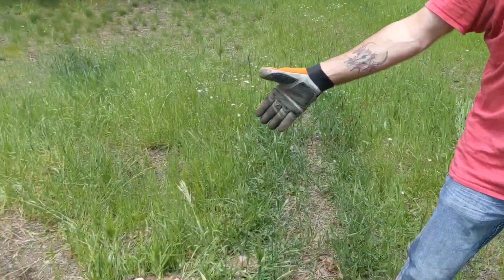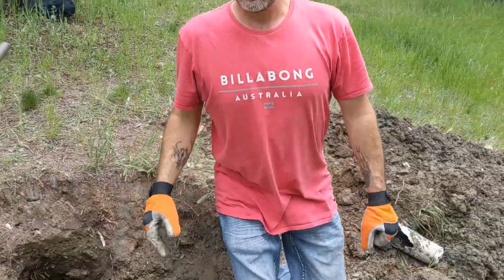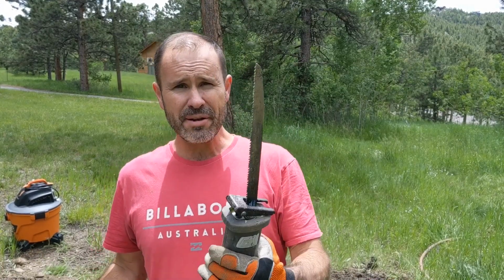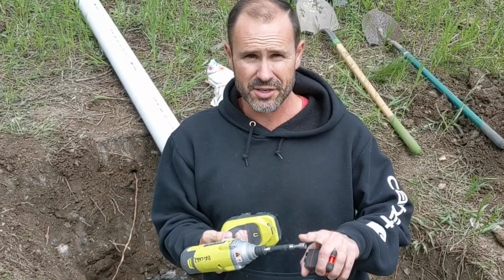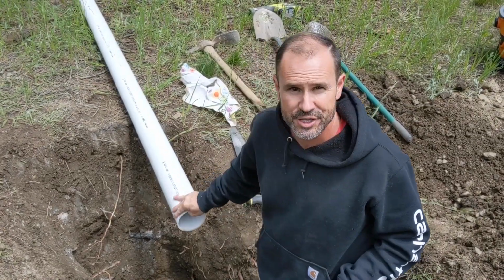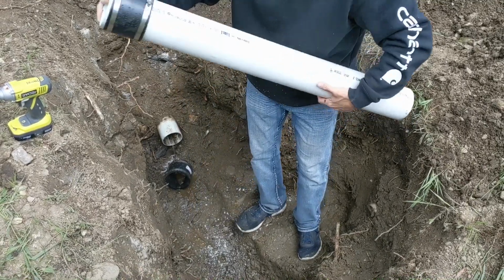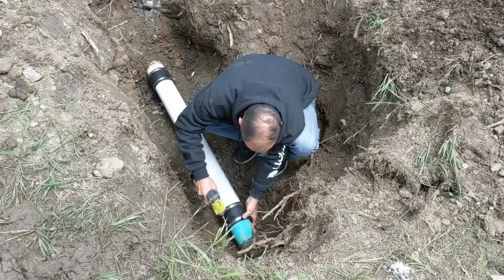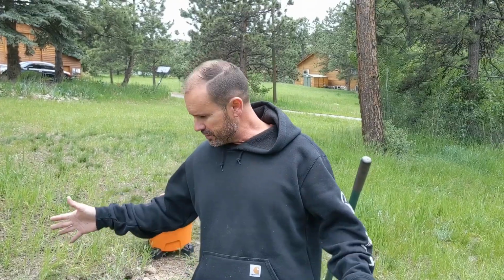How to fix a shallow, broken & plugged septic pipe!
How to fix a shallow broken & plugged septic pipe!!  We had tree roots break open an old joint in the pipe.  We dug it out and replaced the broken and plugged section of PVC pipe!

🔥Stanley Fine Finish hand saw

🔥Carhartt Logo Hoodie

🔥Ryobi combo power tool set

Can I have your attention for one last minute before you go?  YouTube has demonetized or limited delivery of ads on all of my videos that deal with depression or suicide.  As you know, this is something that is very important to me and I would like to continue to help as many people as I can through my message.  If you would like to support my efforts, I will gladly accept donations of any size to my PayPal account

Earn a 6-Figure Side-Income Online

(WATCH asap)
STOP: Even You Can Make $$ every day – Chance of a Lifetime!

My special guest’s 3-Step “No Product Funnel” can be duplicated to start earning a significant income online.

He’ll show an enormous amount of proof on the training that HE and his STUDENTS are doing that pretty effortlessly. So, make sure you register now to claim your spot on this special training.

FREE 5-DAY "ACTION PLAN" Shows You How to Work Less, Earn Significantly More Without the Pain of the Grind...
Stop Living the Life You Hate and Start Designing the LIFE You've Always Wanted. Not only that, you have a CHANCE TO WIN $1,000 just for participating in the challenge...

If you’ve ever dreamed of becoming an online marketer and making your first sale online, check out ClickBank University!  Your first training video is just a couple moments away.. The #1 course that is churning out 6, 7 & even 8 figure online earners!  Go Here now
How One Woman Discovered the Female Fat-Loss Code Missed by Modern Medicine And Lost 84lbs Using a Simple 2-Step Ritual That 100% Guarantees Shocking Daily Weight Loss.
Make Money From YouTube With No Filming, No Marketing And No Website!  You’re not going to believe this!
I LOVE THAT YOU’RE ENJOYING MY STUFF HERE ON YOUTUBE. THE FTC REQUIRES THAT I LET YOU KNOW I MAY HAVE AN AFFILIATE RELATIONSHIP WITH SOME OR ALL OF THE VENDORS, BUSINESSES OR WEBSITES I LIST OR RECOMMEND IN THE DESCRIPTION OF MY VIDEOS. HAVING SAID THAT, I MAY BE COMPENSATED IF YOU BUY STUFF FROM OR THROUGH THESE LINKS! I DON’T TAKE YOUR TRUST LIGHTLY AND I DON’T RECOMMEND ANYTHING LIGHTLY! I JUST WISH I COULD TAKE MYSELF MORE LIGHTLY LOL.. BUT ALL KIDDING ASIDE I WANT TO SAY A BIG THANK YOU FOR SUPPORTING MY CHANNEL BY FOLLOWING MY RECOMMENDATIONS AND MAKING MY DAY EVERY TIME AN AFFILIATE SALE OR COMMISSION COMES THROUGH. YOU REALLY HAVE NO IDEA HOW MUCH IT MEANS TO ME AND HOW MUCH IT LIGHTS UP MY SPIRITS EVERY TIME I MAKE A REFERRAL FEE AND HELP SOMEONE IN THE PROCESS. 🙏 🙏 🙏  Thank you!